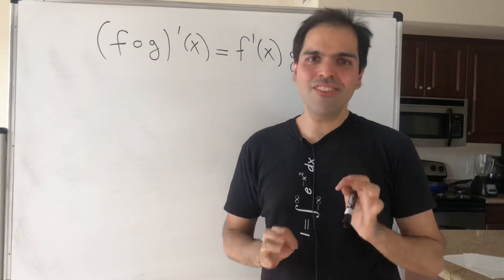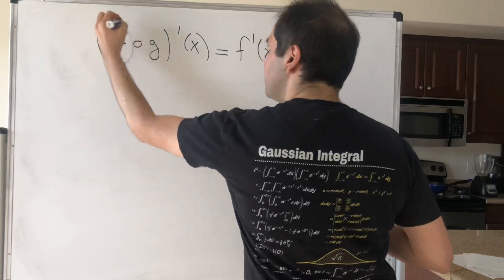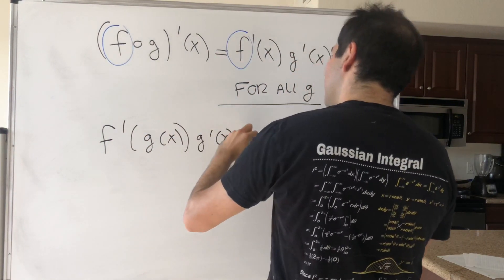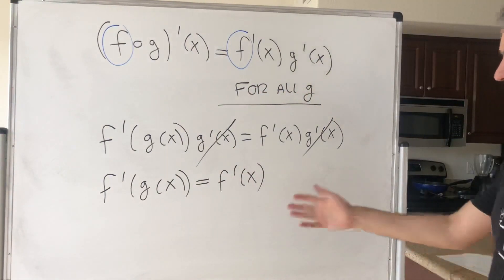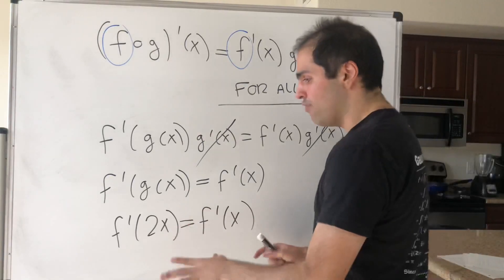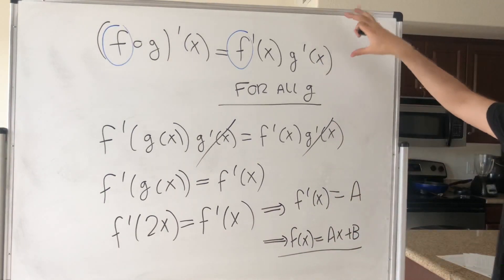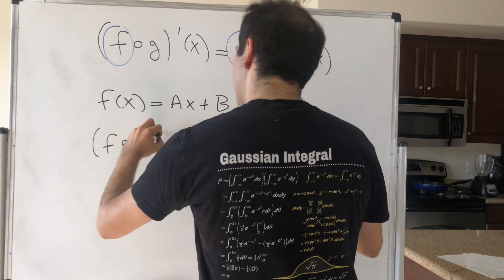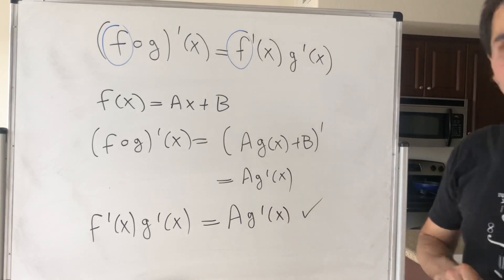The Chen Lu Equation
Here I solve an interesting question: For which f does the fake chen lu hold? In other words, for which f do we have (fog)'(x) = f'(x)g'(x) for all x. Watch this video to find out!